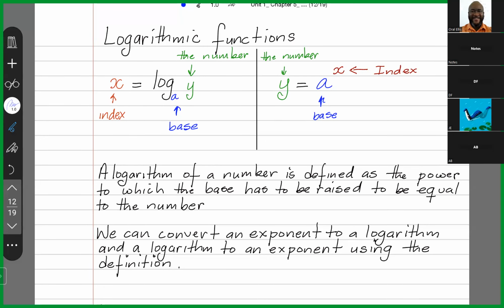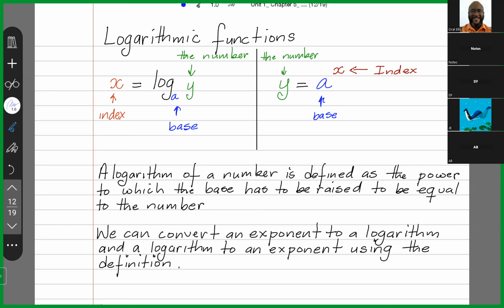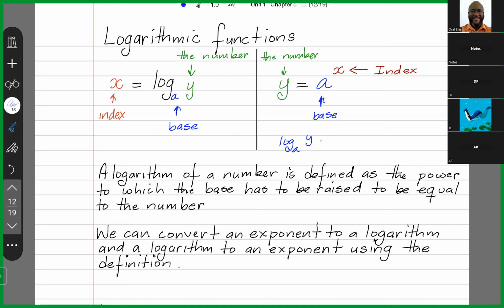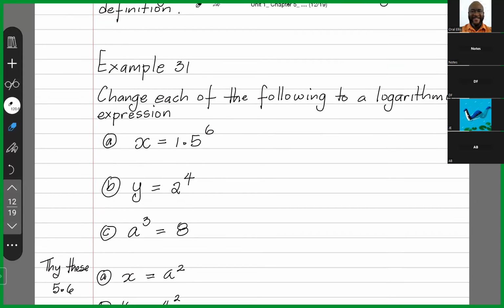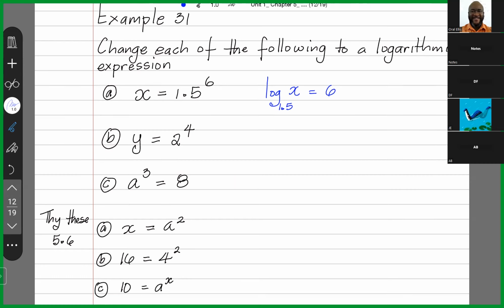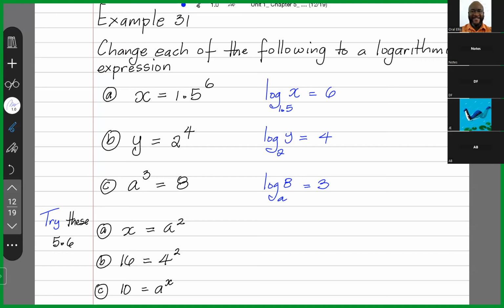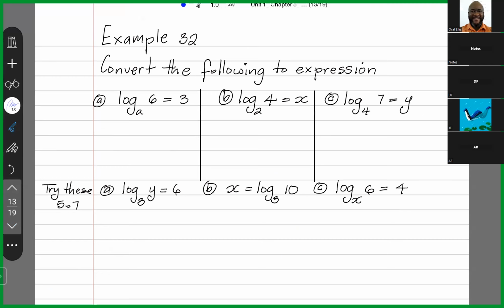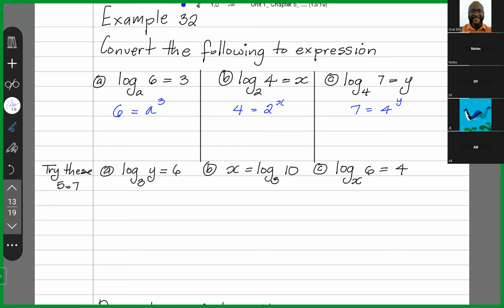U1 Chapter 5 Example 31-32